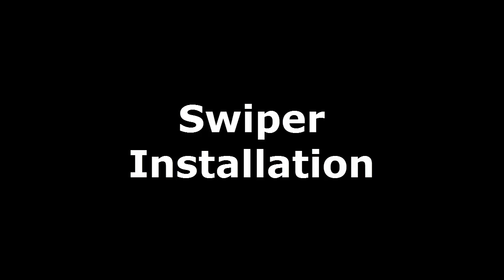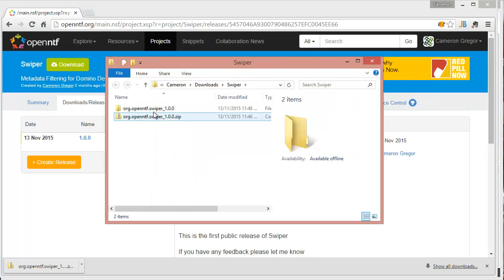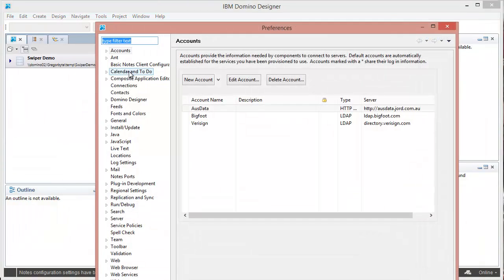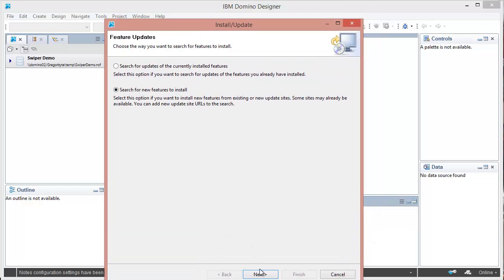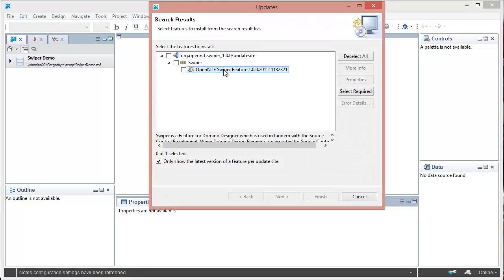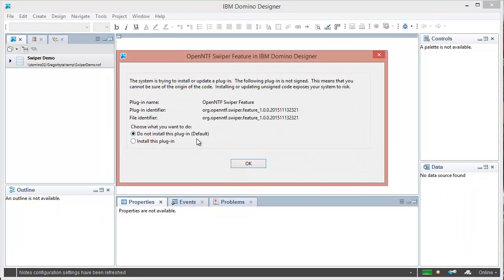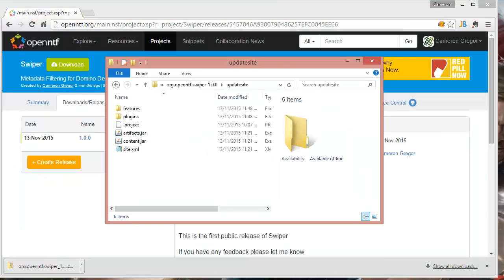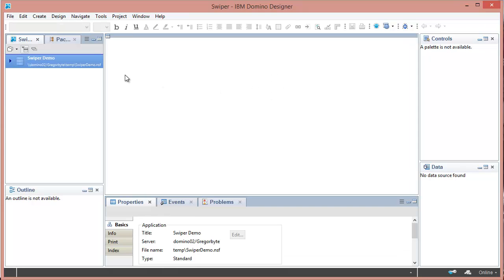Swiper Installation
This video demonstrates how to install Swiper to Domino Designer